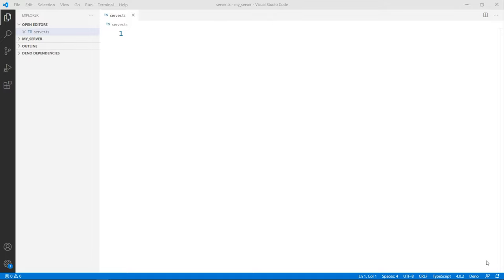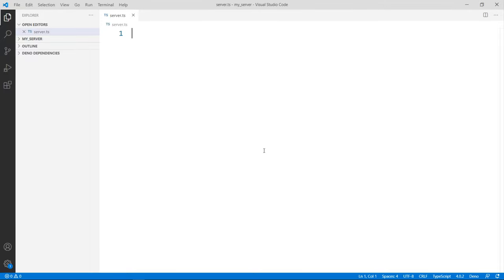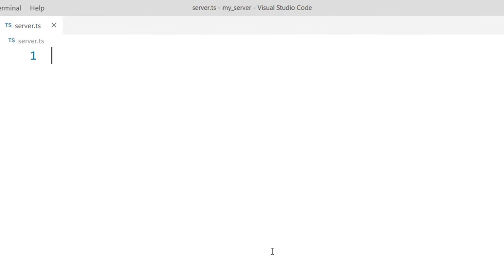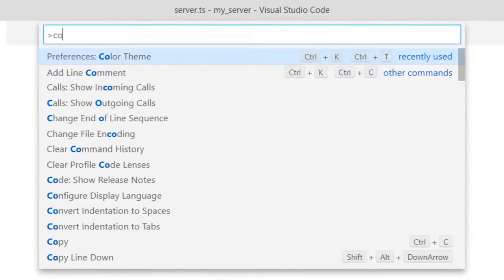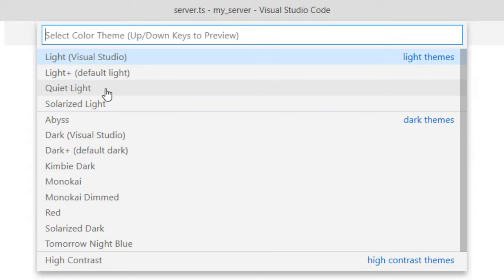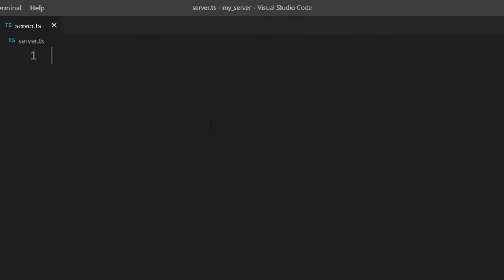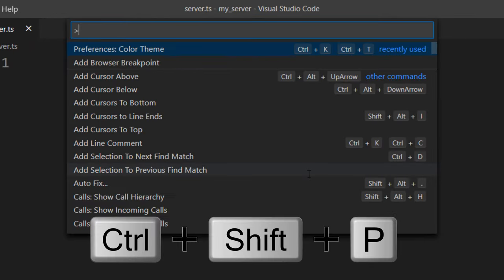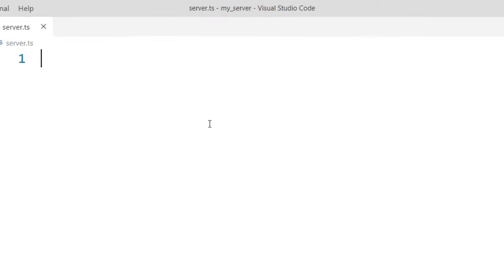How to change a color theme in Visual Studio Code